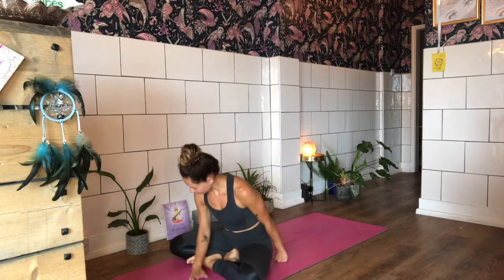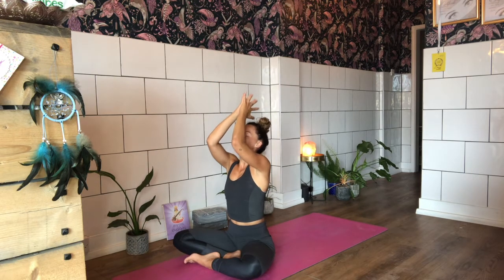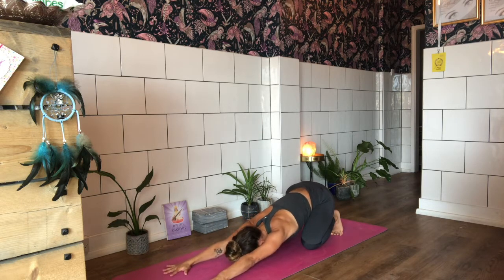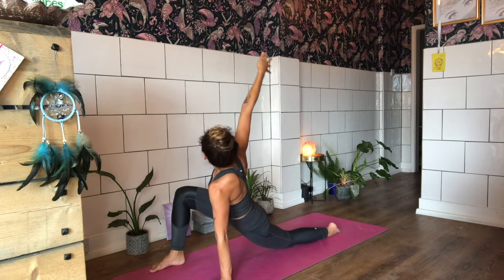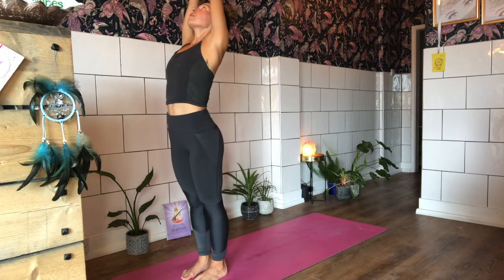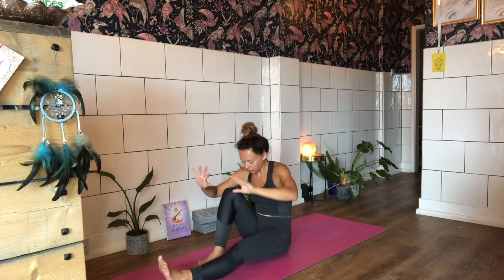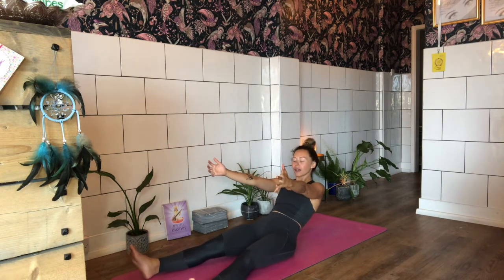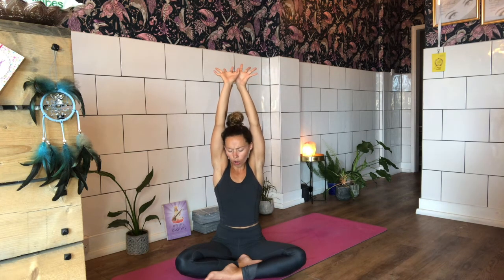Beginners Hip Opening Flow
Perfect morning flow, focusing on gentle hip movements and sending love to them tight areas. xo